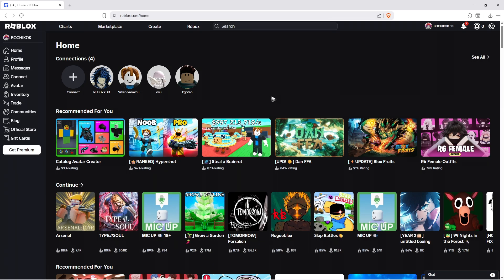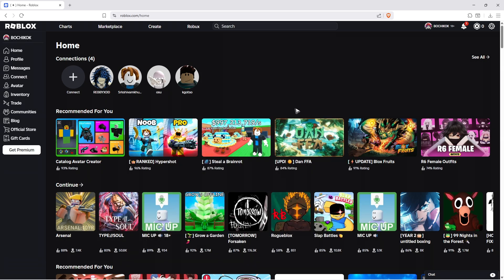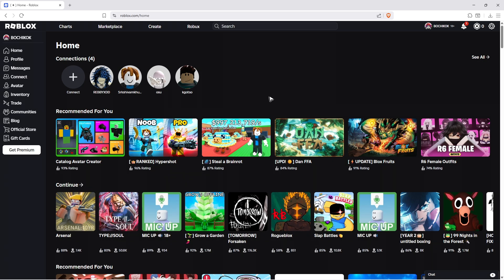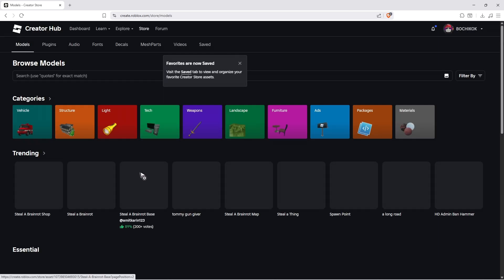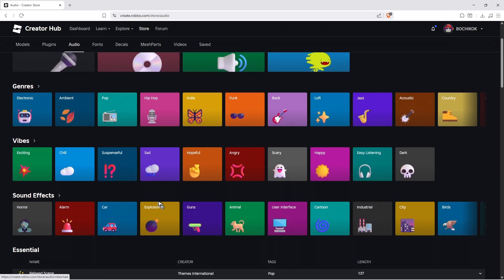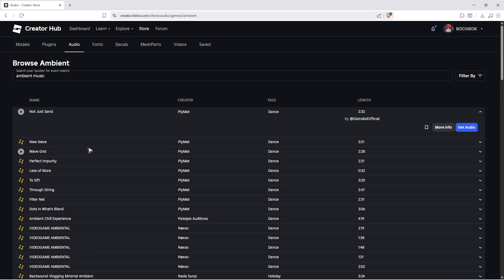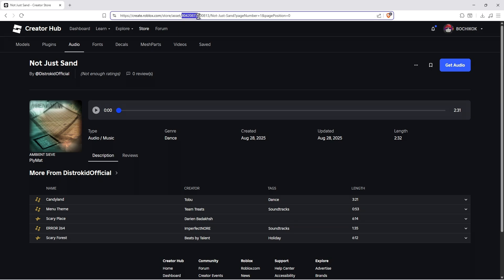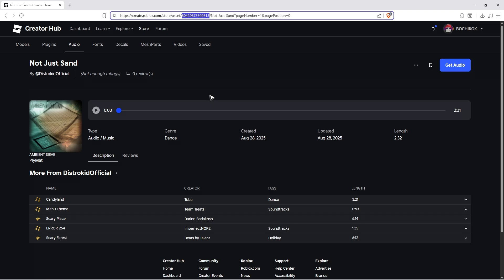How To Find Sound ID In Roblox - Audio ID, Music ID, Song ID (Beginner Tutorial 2026)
How To Find Sound ID In Roblox - Audio ID, Music ID, Song ID

In this video, I will show you how to find Sound ID in Roblox, including Audio ID, Music ID, and Song ID. Roblox uses these IDs to link sounds and music to games, items, and custom builds. By learning how to copy and use Roblox Sound IDs, you’ll be able to add your favorite songs, sound effects, or music tracks into games. This step-by-step tutorial works on both desktop and mobile, so you can easily find and share Roblox sound IDs with friends.

Chapters:
00:00 Introduction
00:10 How To Find Sound ID In Roblox